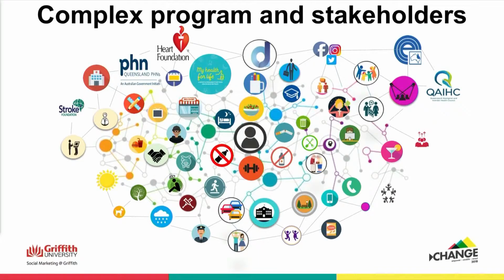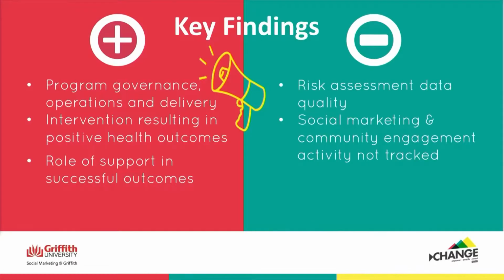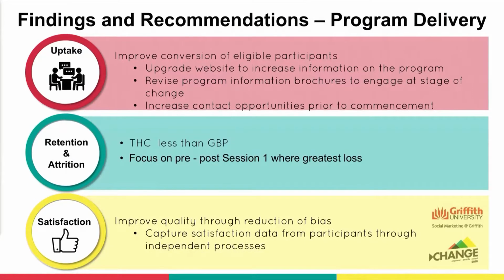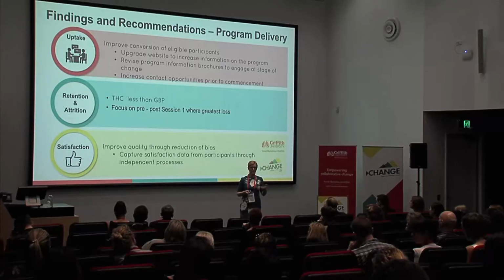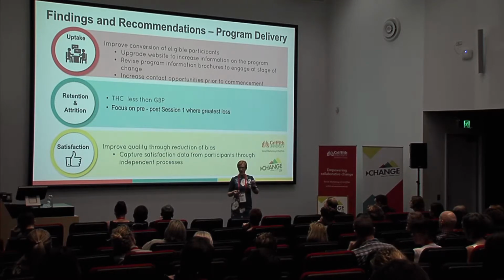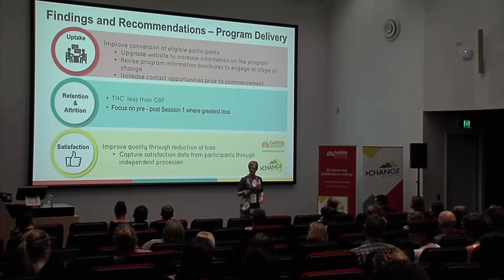Dr Joy Parkinson - CHANGE 2018 keynote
Dr Joy Parkinson | Senior Lecturer - Social Marketing @ Griffith

CHANGE 2018 keynote: Charting a course for effective evaluation

Evaluation is important for all behaviour change programs and is something that needs to be planned before any program ever commences. In a complex, changing environment, decision-makers need to understand why and how program results are occurring or have occurred. A program evaluation plan is dynamic and should be regarded as a living document. Planning an evaluation is like using a roadmap to map the progress of a long journey. But how do we go about this and especially when there are multiple stakeholders involved, all with different aims and purposes? Using a large state funded program as an example, Joy will demonstrate how to connect multiple evaluation activities at the individual and community level, from a variety of stakeholders and contractors to identify key areas for improvement, measure program effectiveness, and inform future programs and policies.

PRESENTATION SLIDES: If you would like a copy of PPTX presentation (in PDF format) please make contact with Dr Joy Parkinson via email at .

To find out more about Dr Joy Parkinson on her Social Marketing @ Griffith profile